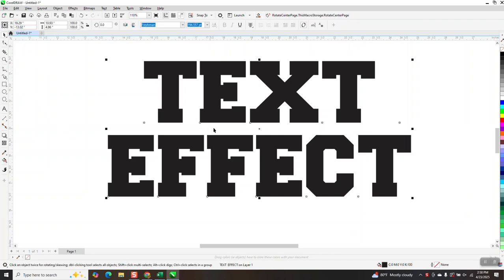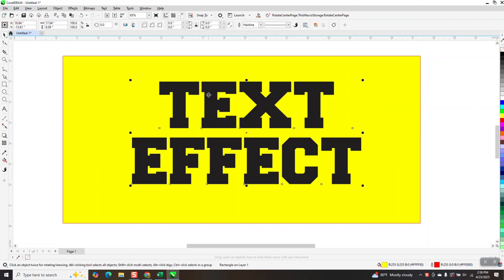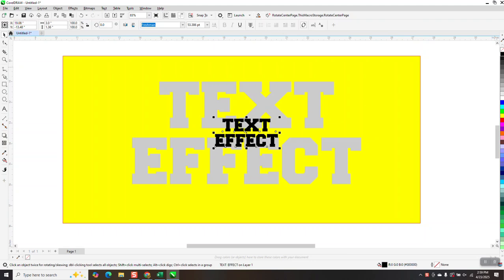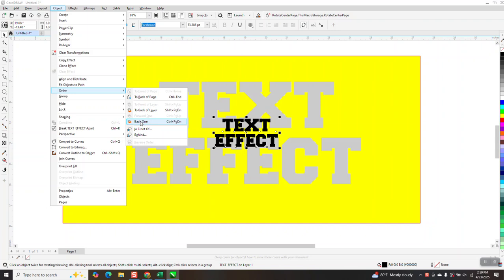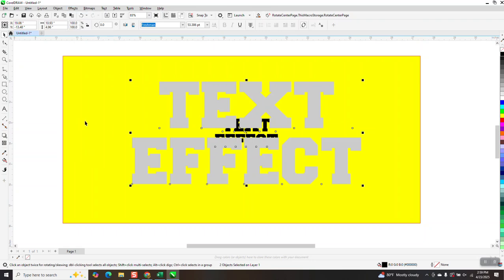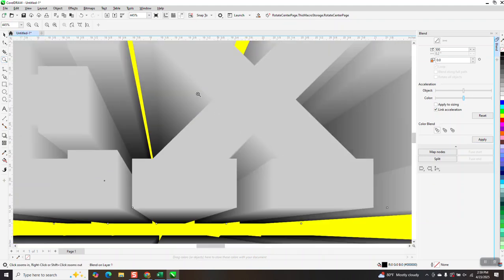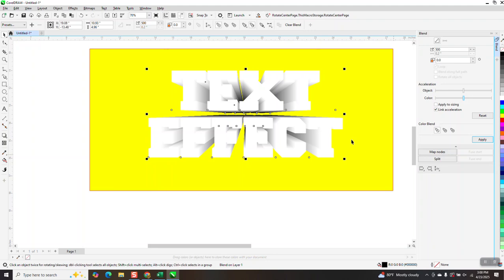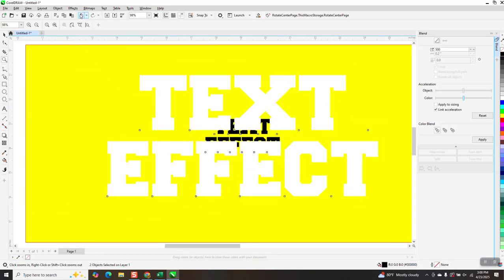Corel Draw Tips & Tricks Blend TEXT Effect